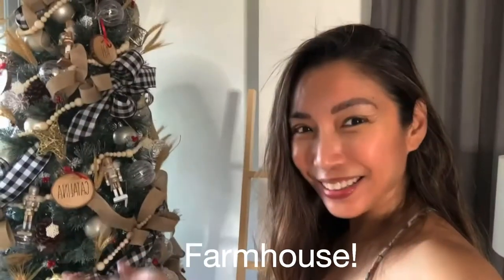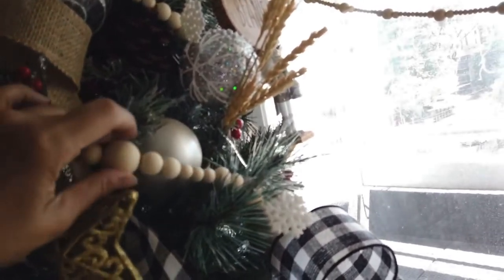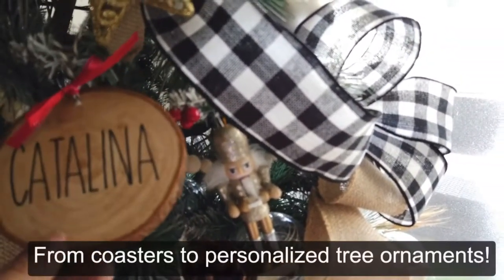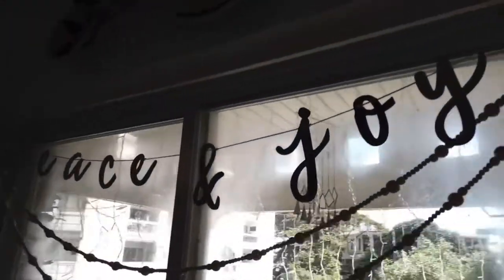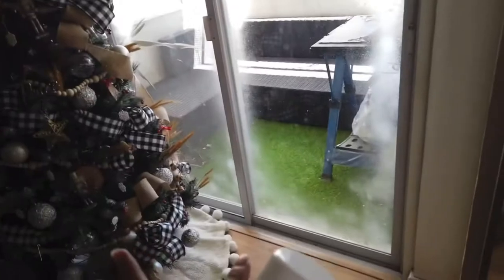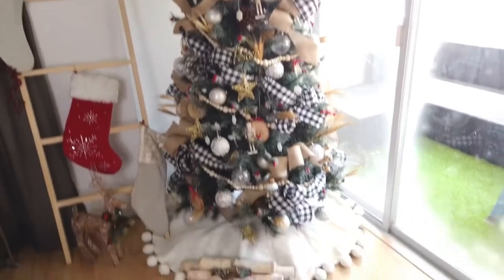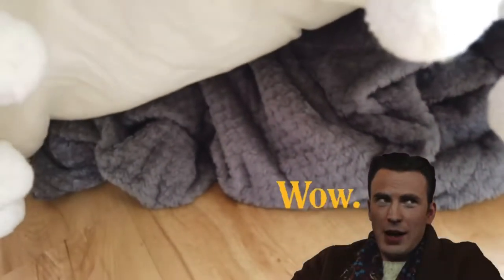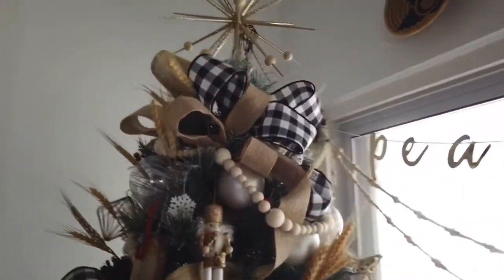Our Christmas Tree 2020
ME: I really DON’T FEEL LIKE putting up our Christmas tree this year🙁 ...

Also Me: 💁🏻‍♀️🤣✌🏼

An in-depth video of our Christmas tree (and theme) for 2020. 🎄

2. Look under “Christmas”. Keep clicking “Load More” until photos stop loading.
3. Click the photo and it should take you directly to the item.

1.
2. Look under “Christmas”